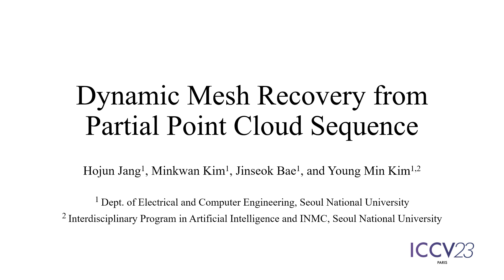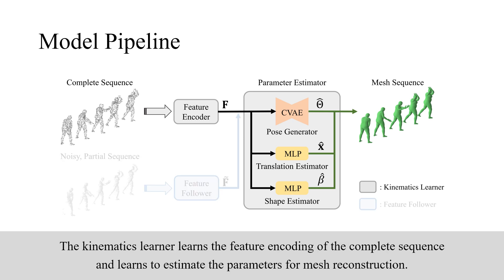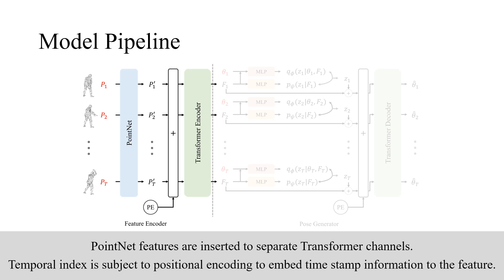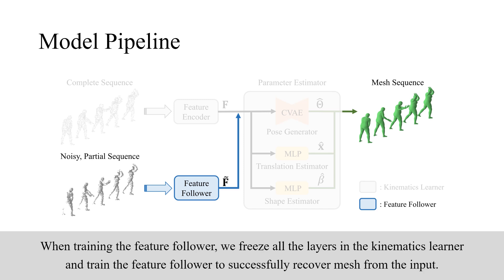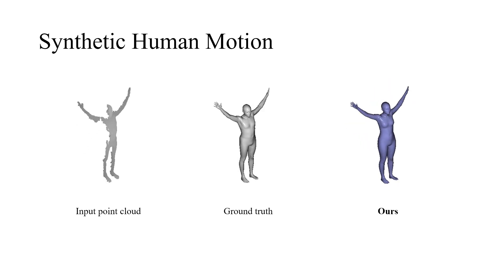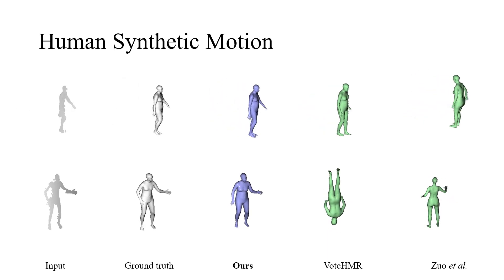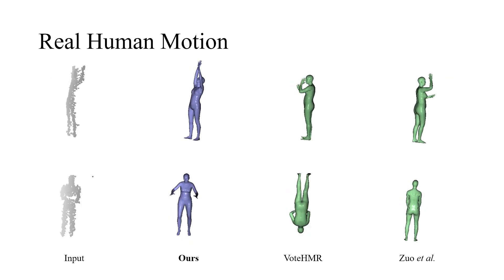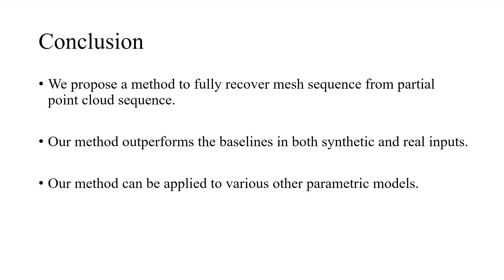Dynamic Mesh Recovery from Partial Point Cloud Sequence